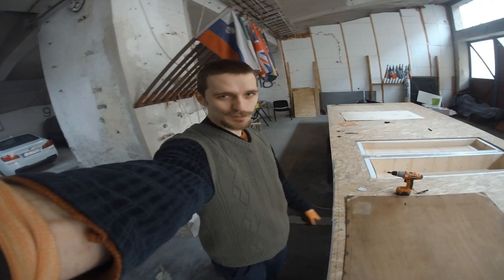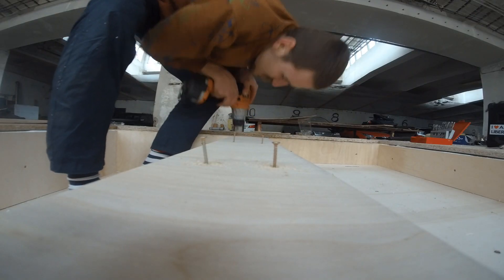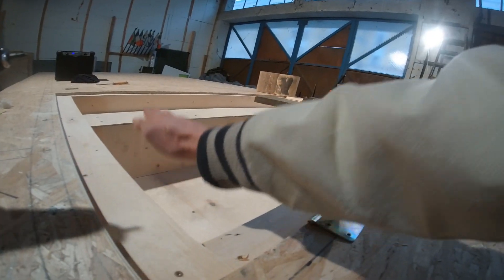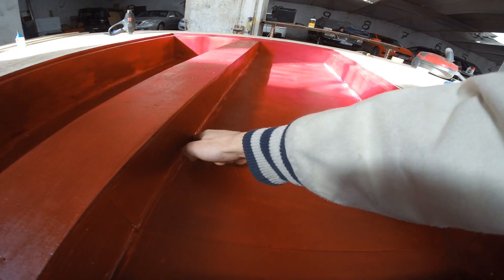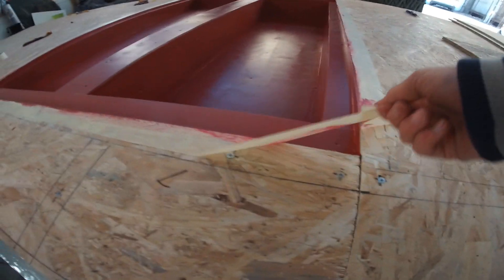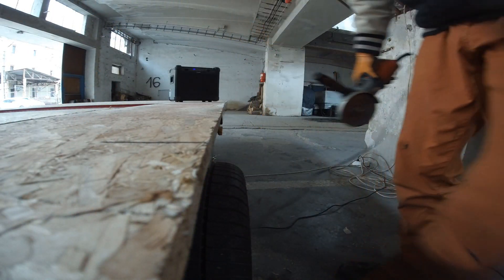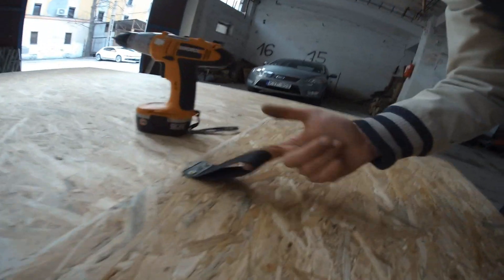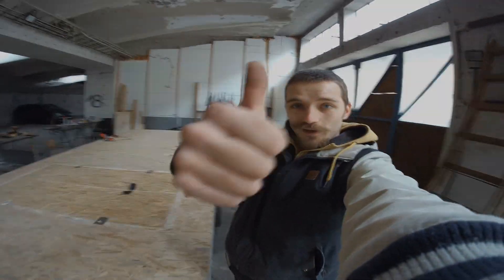crazy hidden storage in the FLOOR!